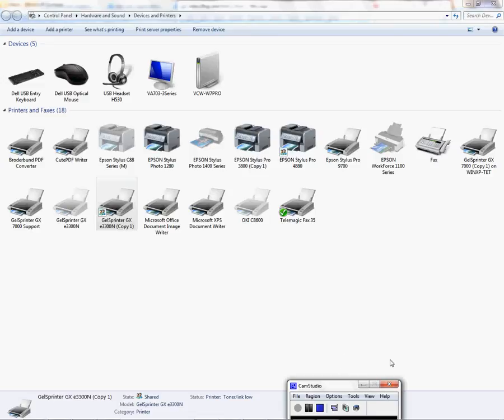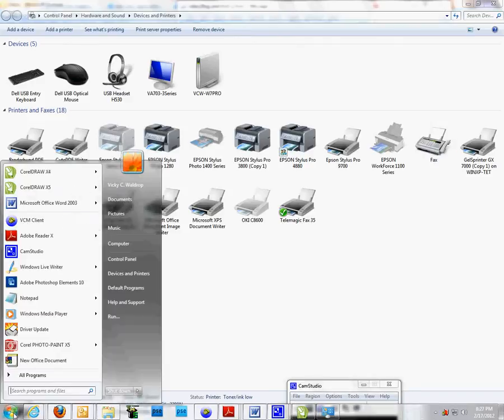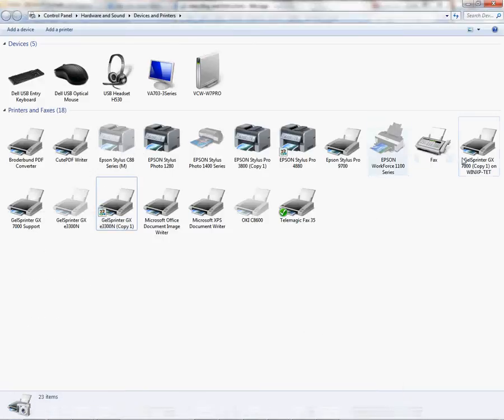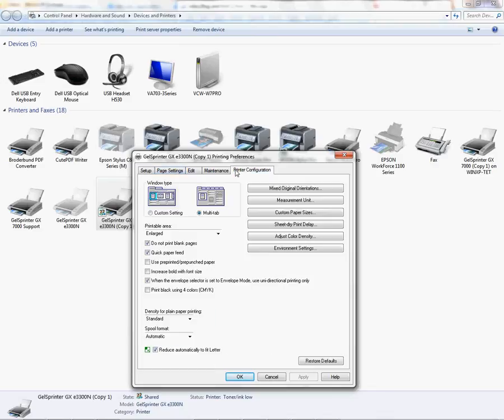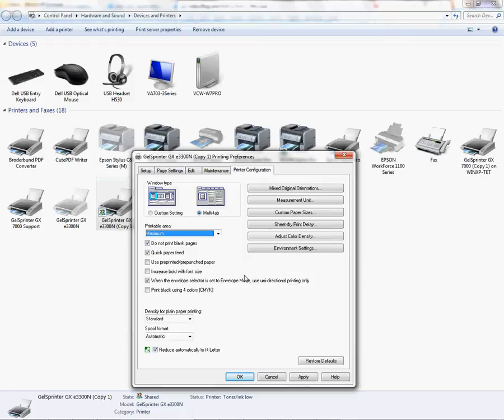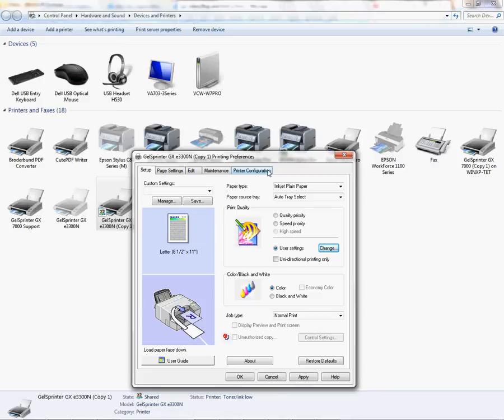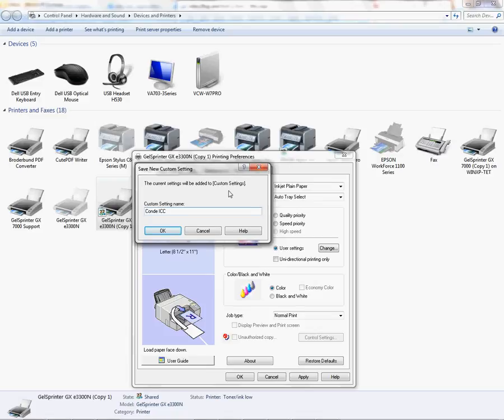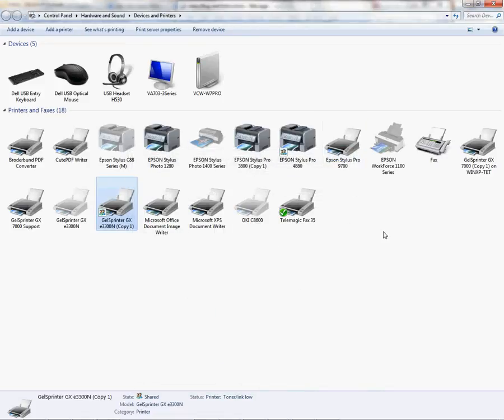Ricoh Printers on PC: Setting Maximum Printable Area -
Conde's Tech Support Manager, Vicky Waldrop demonstrates setting the maximum printable area for Ricoh printers on a PC. This procedure will work for most Ricohs and versions of Windows. for more tips and business supplies for dye sublimation and heat transfer imprinting.